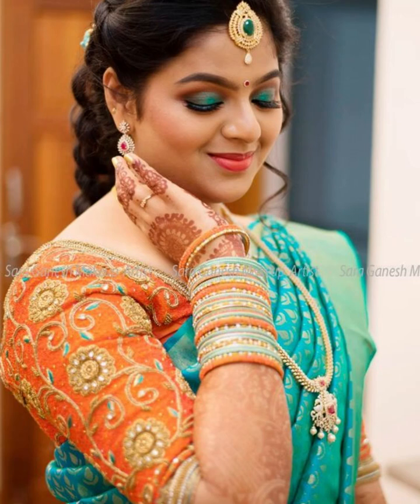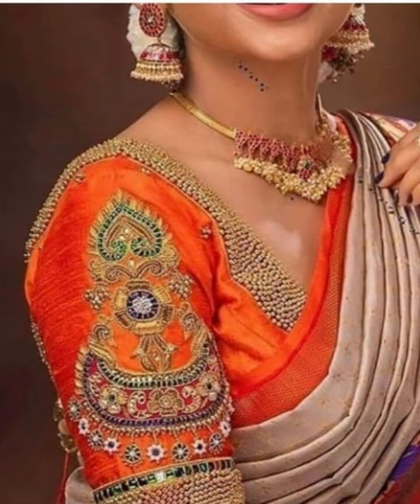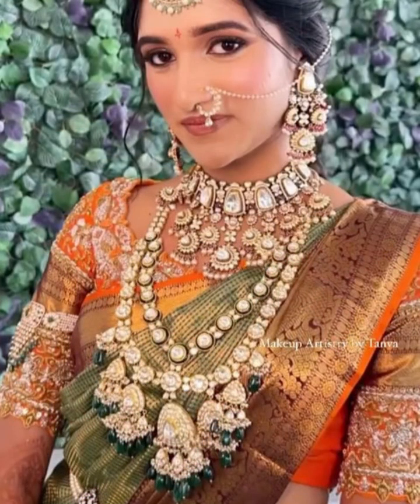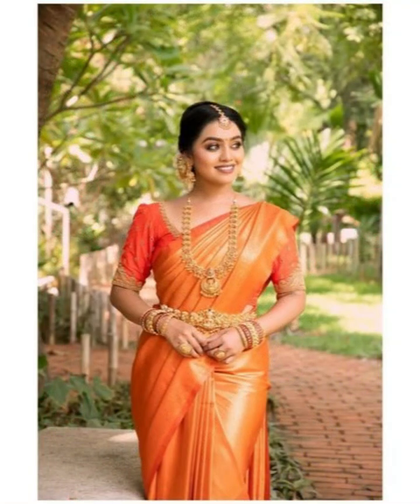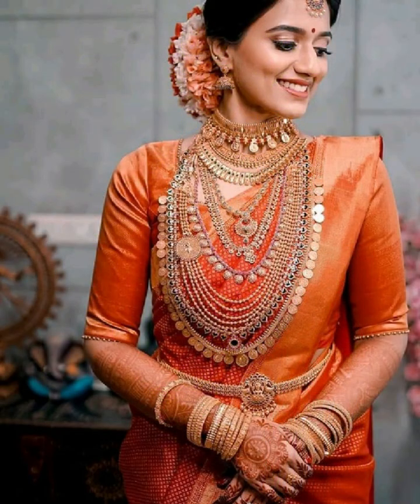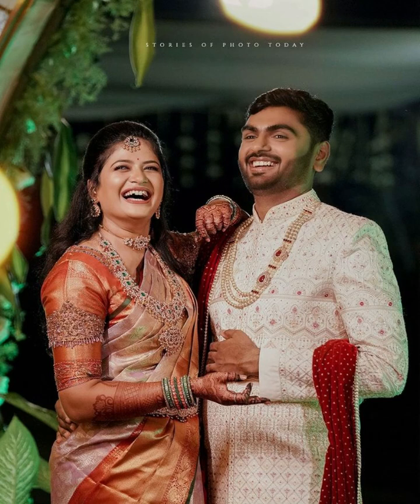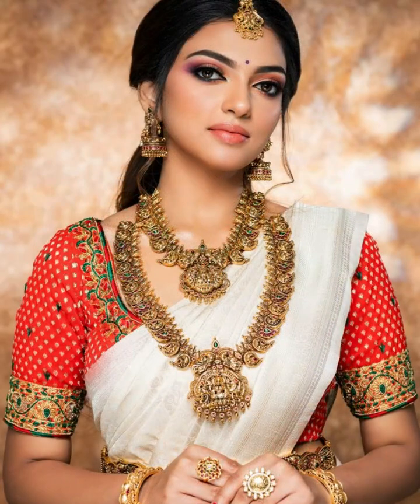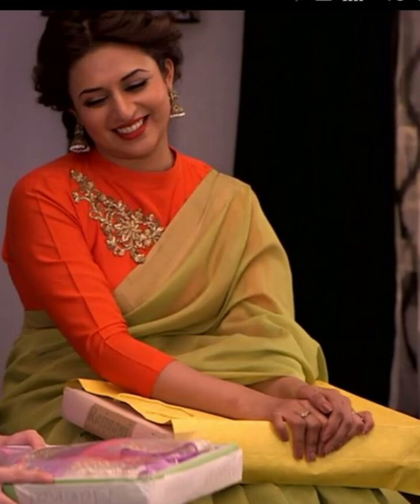50+ Latest Orange Blouse With Prefect Contrast Silk Ideas|Silk Saree With Orange Blouse Combination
Latest Orange Blouse With Prefect Contrast Silk Saree Idea|Silk Saree With Orange Blouse Combination